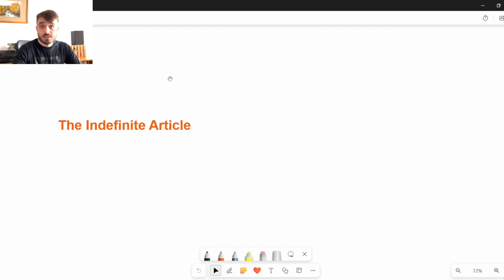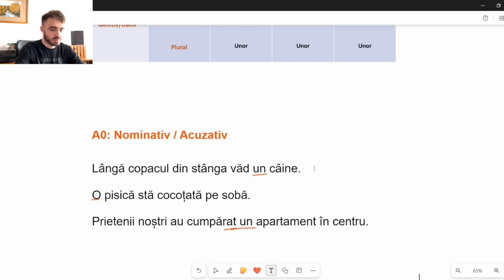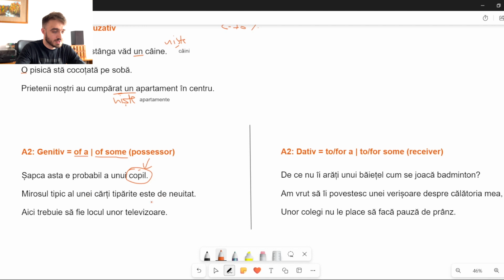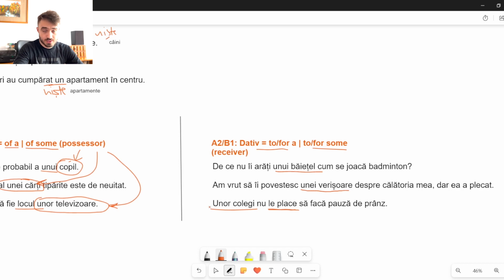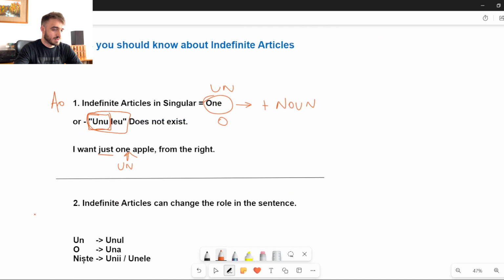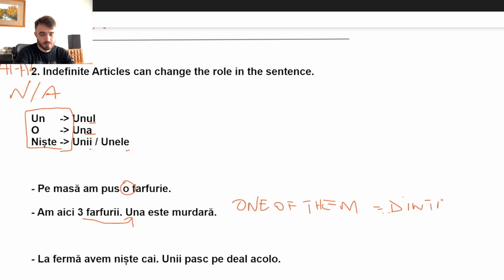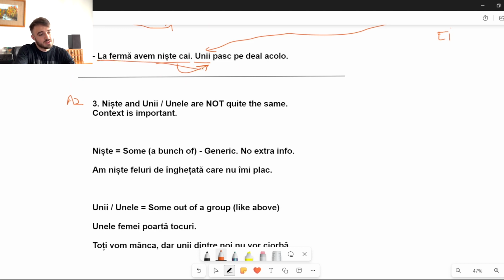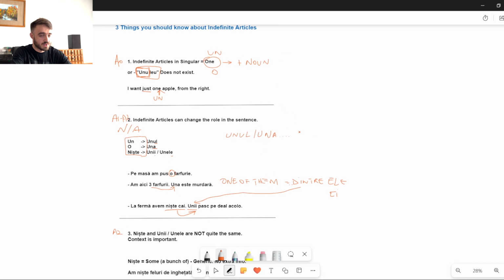Romanian Indefinite Articles Masterclass | Romanian Academy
This class is a full map through the realm of Indefinite Articles. It takes the conversation from the ground level and tells you everything you need in order to master them.

The Romanian Academy helps those who want to learn Romanian from A0 to C2, so if that sounds like you, you’re in the right place!

Whether you just moved to the country, you have a Romanian partner, Romanian friends or Romanian heritage, or even if you’re just a language enthusiast, develop your skills with RA.

The videos on this channel are lectures that will explore one topic at a time. If you are looking to speak the language, either to me or to other Romanian learners, check out the Calendly slots to book a conversation. It’s FREE! There we can discuss how you can start or continue your Romanian journey, either in a 1-to-1 or a Group Speaking class.

Timestamps:

0:00 - Intro
1:24 - What is covered in this video
2:28 - All the Indefinite Articles
4:56 - A0 Level: Nominativ/Acuzativ
7:30 - A2 Level: Genitiv
10:29 - A2/B1 Level: Dativ
14:41 - Tip 1: Un/O is also a Number
17:15 - Tip 2: Unul, Una, Unii, Unele
23:01 - Tip 3: Niște vs Unii/Unele
26:45 - Recap and More
28:43 - Outro